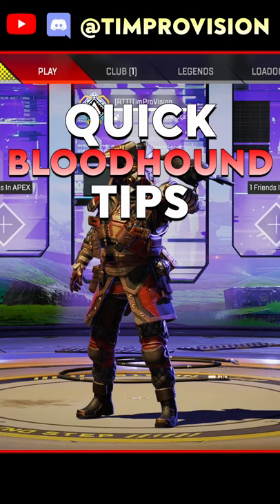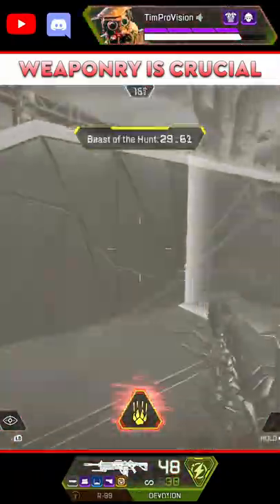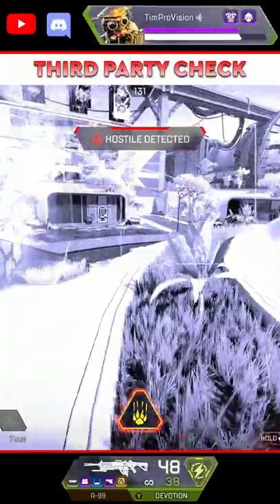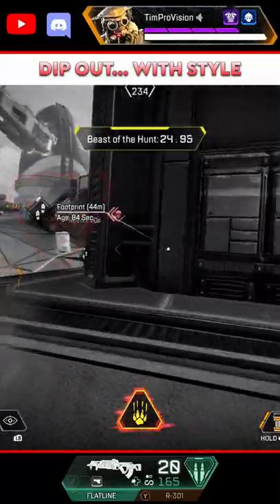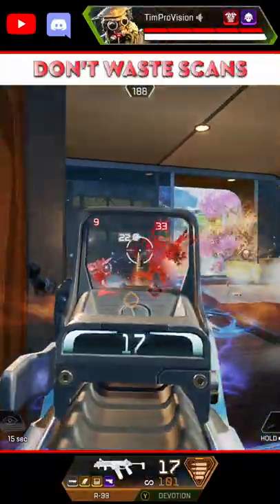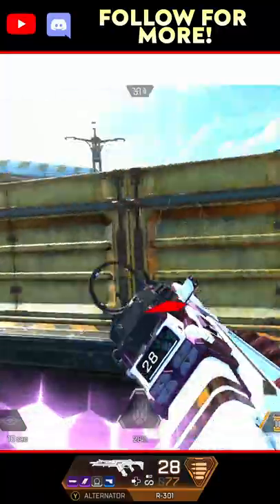Apex Legends Tips and Tricks For Bloodhound!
Lets look at some quick Apex Legends Tips and Tricks for Bloodhound today! as always some of these may be a bit more of an Apex Legends tips and tricks for beginners but truly these Apex Legends Bloodhound tips should help you excel with one of Apex's best legends! Let me know if you want more Apex Legends tips for Bloodhound in the future!